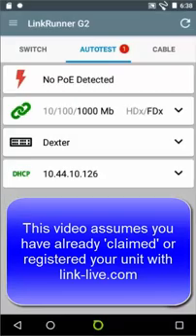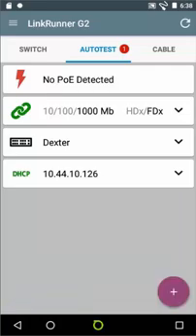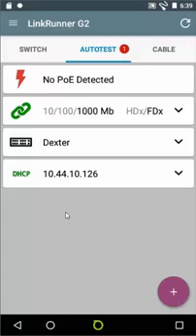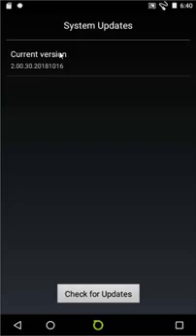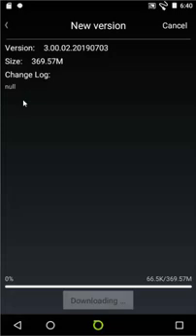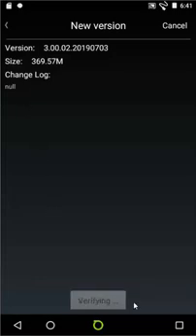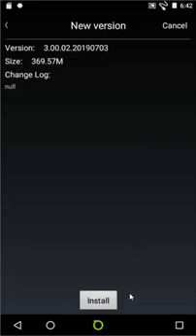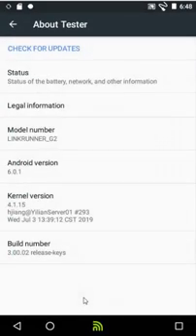NetAlly LinkRunner G2 software update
The scenario plays out pretty well the same way… Working with a client and they go get a ‘tool’ to troubleshoot something with me.
They retrieve the tool and realize that the person who bought and used it the most no longer works there. No problem, I know how to use it.

First issue; battery is dead. No worries, lets plug it in while we get organized. I suggest that if the batteries for your tools are removable batteries, remove them when storing the tool. Depending on the design of the tool and case, the power button might get pressed. In other scenarios, I’ve seen the tool, left powered on and put back in the case.

Great, the charger isn’t in the case. So now the power adapter easter egg hunt commences. Obvious tip, keep the power adapter with the unit. In this case we found it in another case because apparently one of the adapters got lost so they were reusing this one on multiple tools.

Now that the device is charging, lets check the version of software to ensure its up to date. This requires us to login to the vendors website.  Of course, no one knows the login information because the fellow who left was responsible for the tool. A quick password recovery effort, and we’re ready to go.

That’s where this video comes in. I thought it would be helpful to document how to update the NetAlly LinkRunner G2’s software since some tools have a different procedure.
On a scale of 1 to 10 I would say that the NetAlly upgrade process was a solid 9.  The only criticism I would provide is that it would be helpful if the tool simply notified the user that a current version is available so you don’t have to manually check.